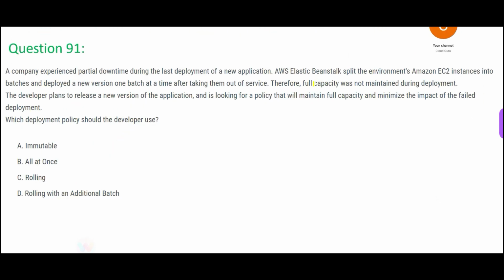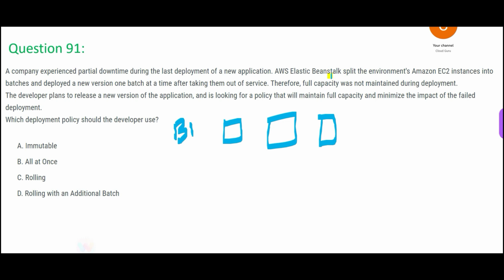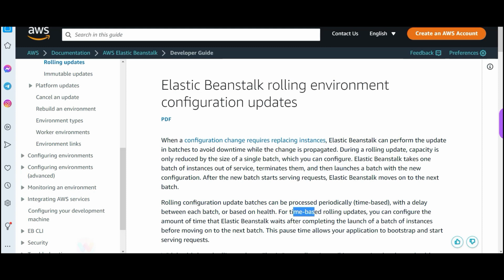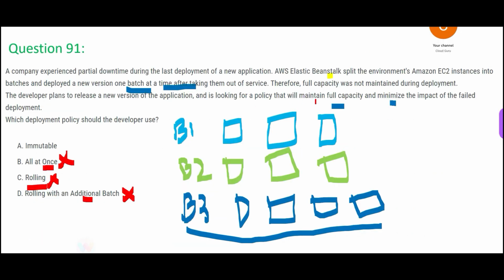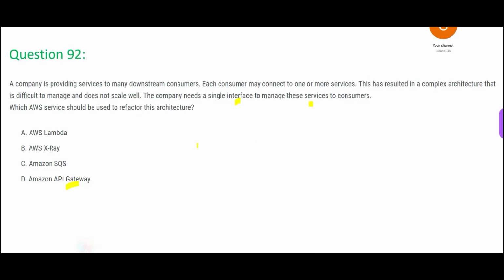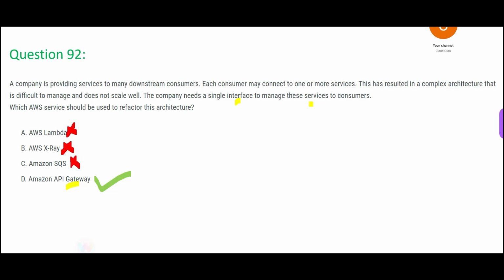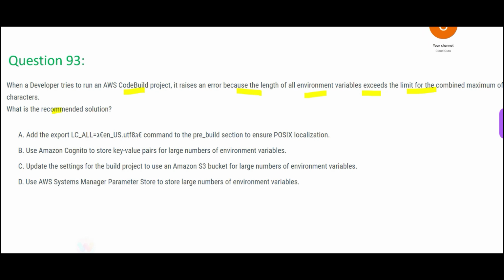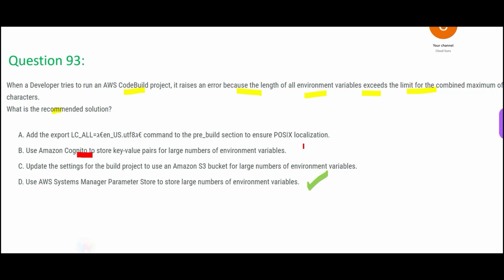PART 25-AWS Certified Developer Associate Real Certification Questions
Real certification questions to help you pass the AWS Certified Developer Associate certification. The concepts are a key to clear the certification exam.